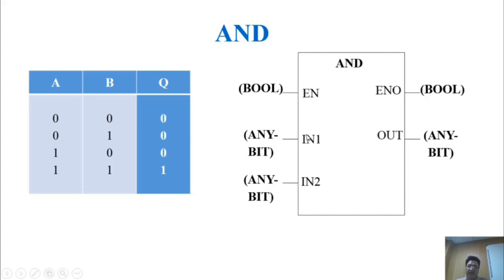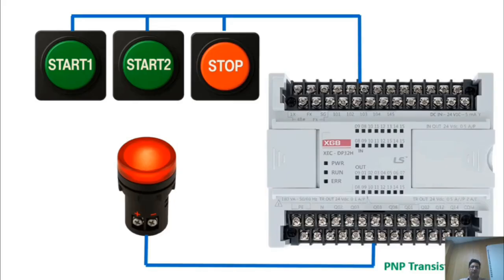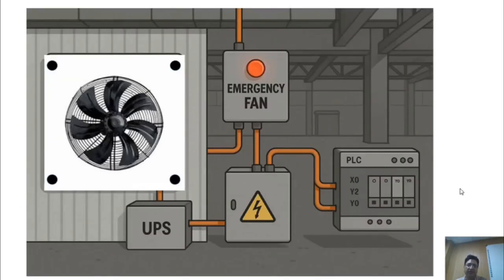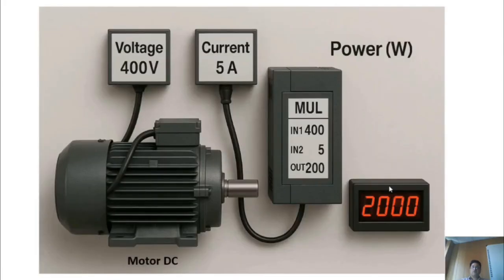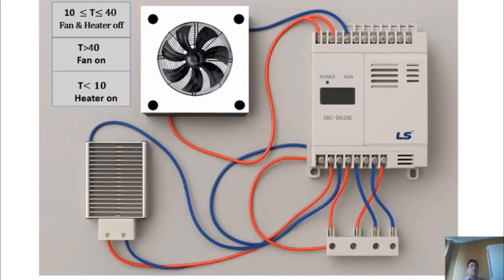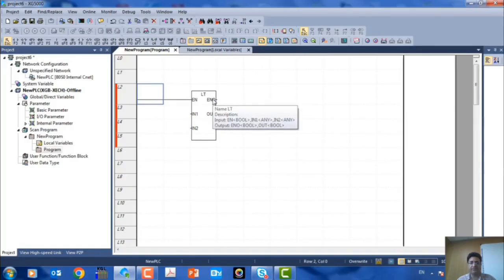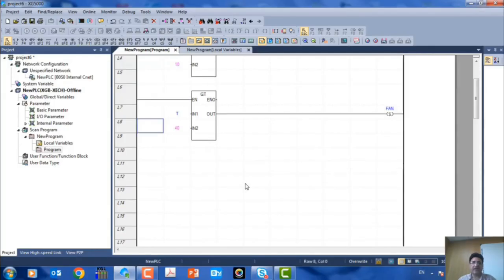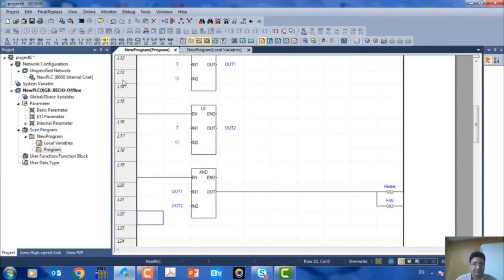PLC Training Session 6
In part 6 of our series on LS Electric PLCs, we will be learning about Logic, Numeric, and Comparison functions. We will have a demonstration of how this all works together.